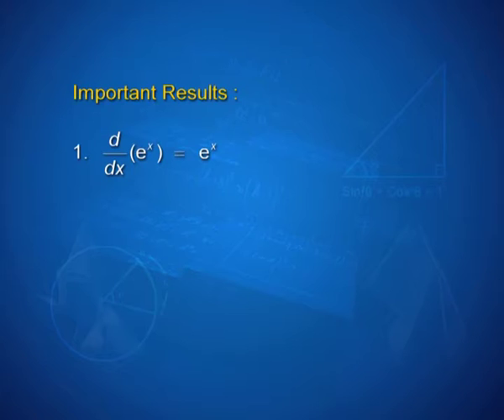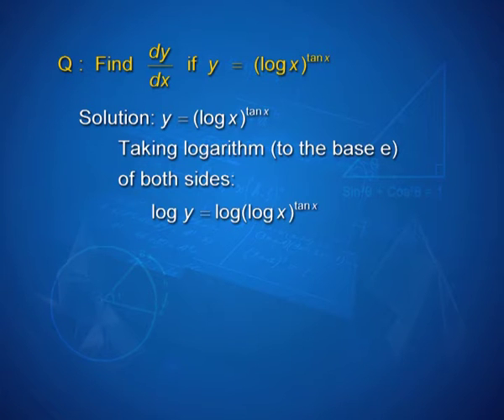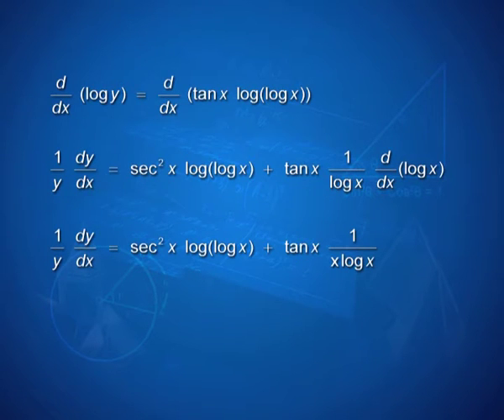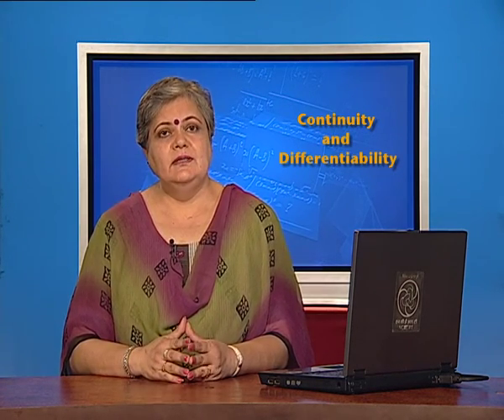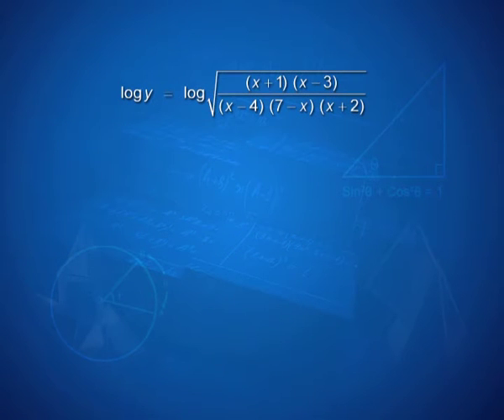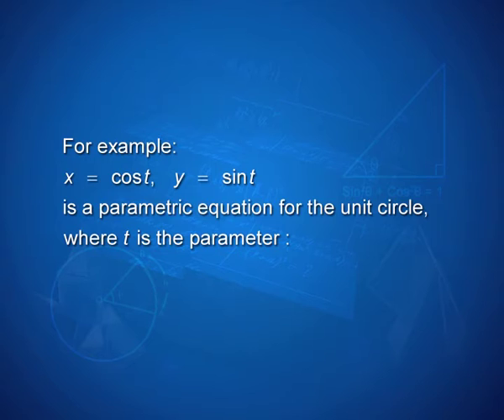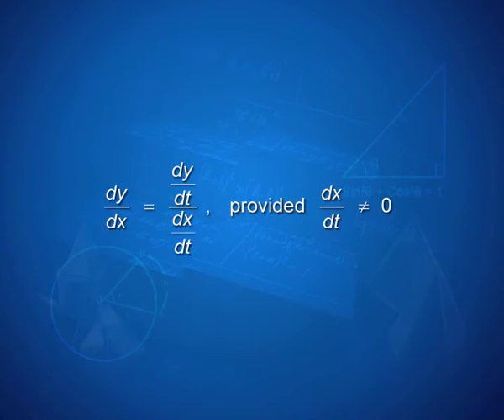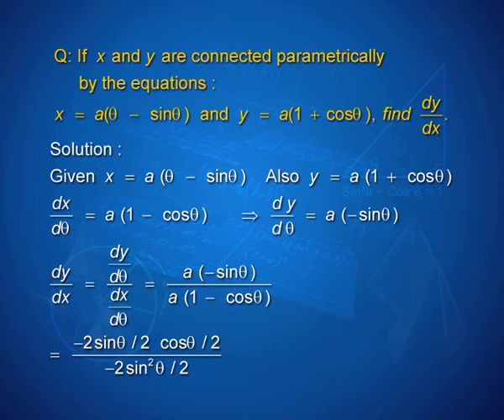Chapter 5: Continuity and Differentiability: Logarithmic differentiation (Ep-5)